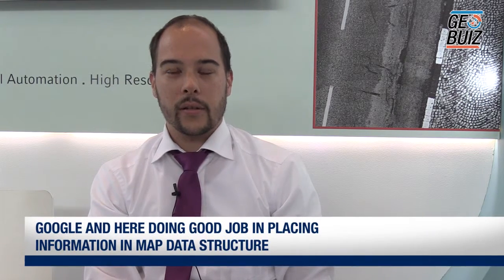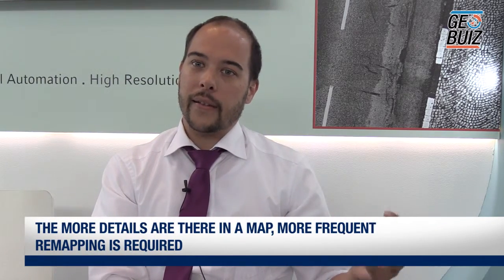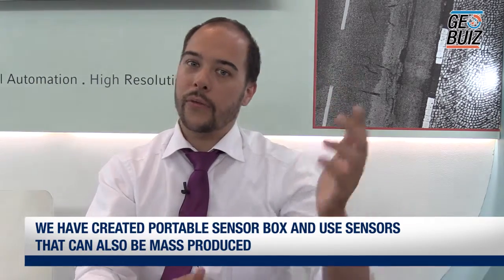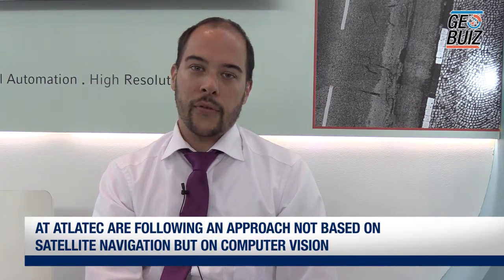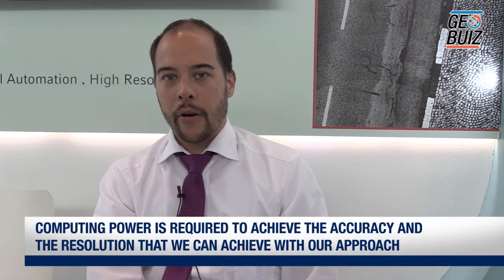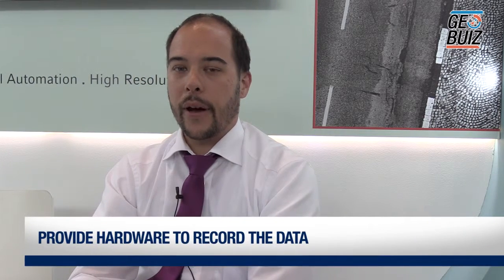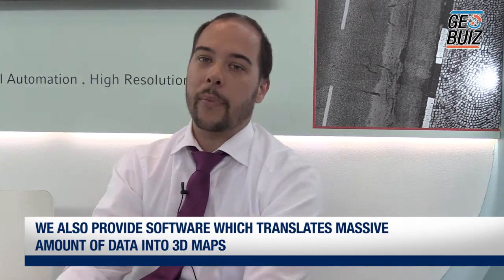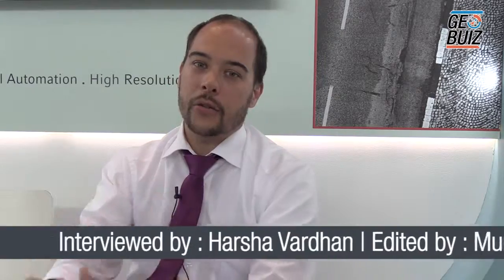Atlatec managing director Henning Lategahn dwells upon self driving cars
Henning Lategahn, Managing Director, Atlatec

Most of the self driving cars based on hi-fidelity maps.

Google and HERE doing good job in placing information in map data structure.

Google and HERE are using laser scanners, highly accurate GPS receivers.

Google & HERE survey the area for which they want to create the map.

Challenge is that the maps have to remapped quite frequently as more details come in.

The more details are there in a map, more frequent remapping is required.

One of the problems is to detect that there is a change.

Specialized companies use advanced mapping technologies and very expensive sensors.

We have developed a system to create hi fidelity maps.

We have created portable sensor box and use sensors that can also be mass produced.

At atlatec are following an approach not based on satellite navigation but on computer vision.

If coordinate data is available then the 3D map is also geo referenced.

For many applications especially in case of self driving cars, global accuracy is irrelevant.

High precision GPS is not required for self driving cars if tech allows localizing relative to a map structure.

Computing power is required to achieve the accuracy and the resolution that we can achieve with our approach.

Focusing on automotive industry.

We have plenty of companies in Germany with which we are happy to work with.

We are working with Volkswagen, BMW, Audi.

Provide hardware to record the data.

We also provide software which translates massive amount of data into 3D maps.

Sensors that are used in our system are rather low cost.

We are looking at road inspections.

One of the biggest challenges related to self automated cars is how to keep the maps updated .

Legal issues are on top priority.